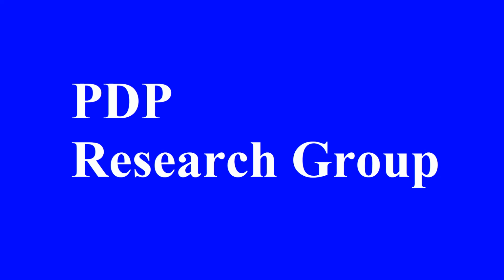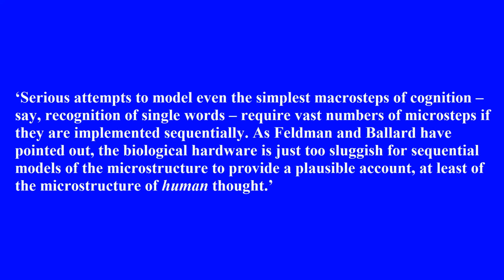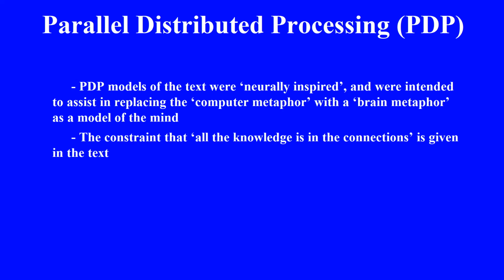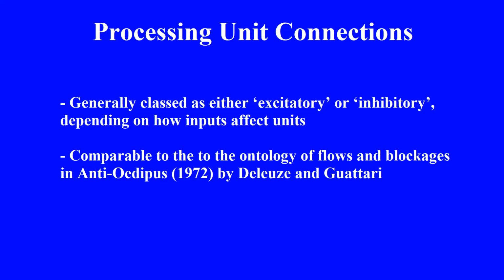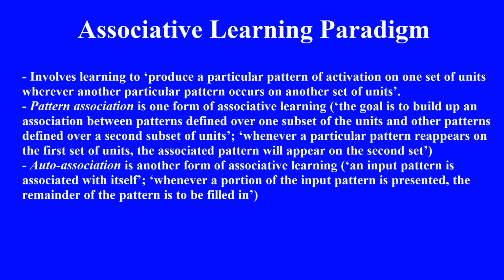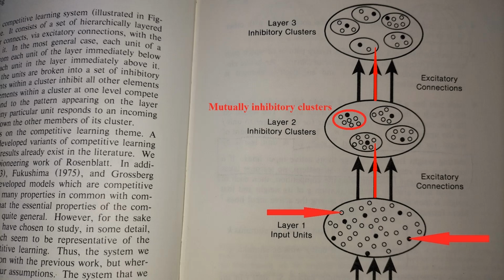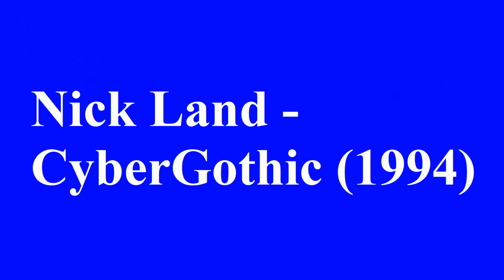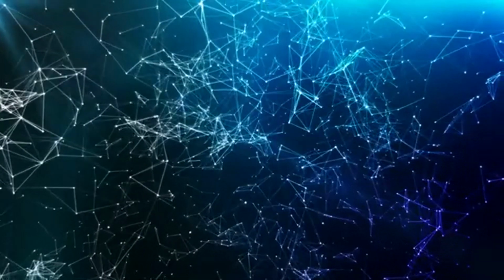Parallel Distributed Processing, Connectionism & Cybernetics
A look into parallel distributed processing and connectionism in relation to cybernetics.

References:
Gilles Deleuze & Felix Guattari (1972) 'Anti-Oedipus'
Nick Land (1994) 'CyberGothic'
PDP Research Group (1986) 'Parallel Distributed Processing: Volume One'